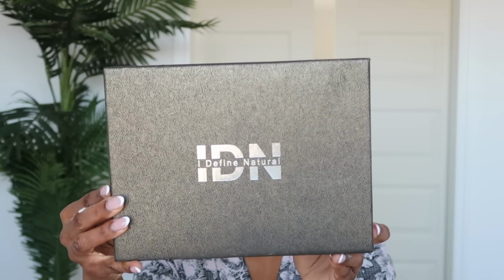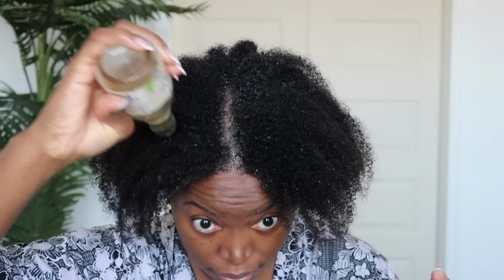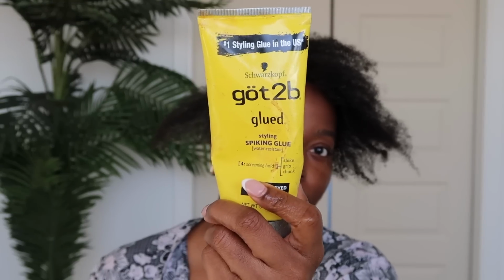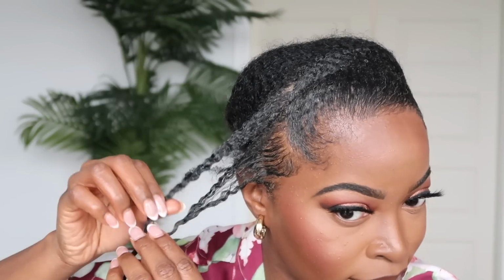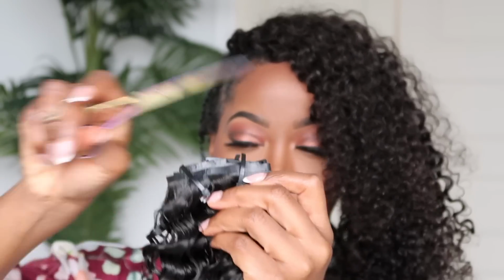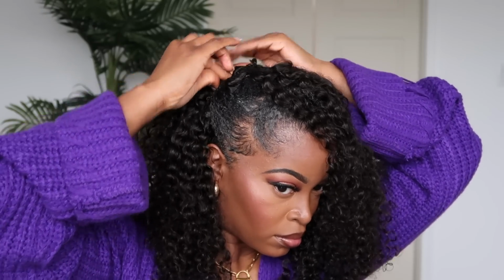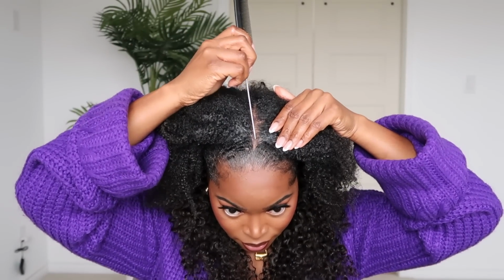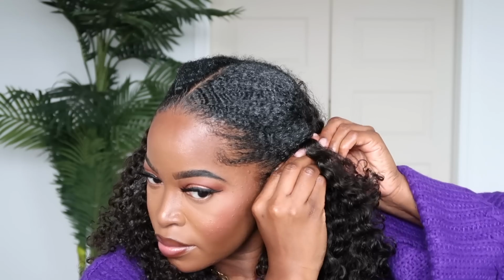OMG!! 😱NEW 🔥METHOD to Install Natural Hair Clip ins‼️ Type 4 hair NO GLUE, NO LACE ft Idn Hair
Hey fam! msnaturallymary here 👋🏾 In today's video I'm showing you all how to Fake NaturalHair growth with clipins
♥IDNHAIR wig details ♥
IDNhair means "I Define Natural".
Our mission is to give natural products that are practical, beginner-friendly, and natural.

Lois Deep Curly Seamless Clip in Hair Extension Human Hair
➊ 100% Real Raw Remy Hair-Best Quality
➋ Paper Thin silicone wefts is only 0.5mm
➌ Can be dyed  any color
➍ Lay flatter and are significantly lighter and thinner
➎ Last at least 12 months
➏ Thick and full from start to end
➐Shedding and tangling free
Length: 20 inches
Color: Natural Black-Can be dyed into any color
Texture: Curly
Weight: 240g- Glam Full Head Set

📌Time Stamps:
00:00 Intro to Omg!! 😱Fake NATURAL HAIR GROWTH with Clip ins 🔥 NO GLUE, NO LACEft Idn Hair
00:48 Unboxing the natural hair clip ins and specs
1:12 Showing my natural hair length
1:22 Washing the clip ins
2:04 Applying the styler & defining the curls
2:20 Natural hair prep for the clip in install
3:30 Slicking down my edges
4:33 Time to install the clip ins
5:39 showing how I create a flip over look with my clip ins
8:04 Final results for the first style
8:20 Showing different styling options
9:03 Half up half down hairstyle
12:11 Last style
13:50 Outro

📌Products mentioned:
-Aussie Moist 3 Minute Miracle Moist Deep Liquid Conditioner, 8 Ounce (Pack of 3)
-Detangling brush
-Essential 17 Hair Growth Oil by Alikay Naturals

// TECH EQUIPMENT:
📌Camera: Canon Powershot G7 X Mark II